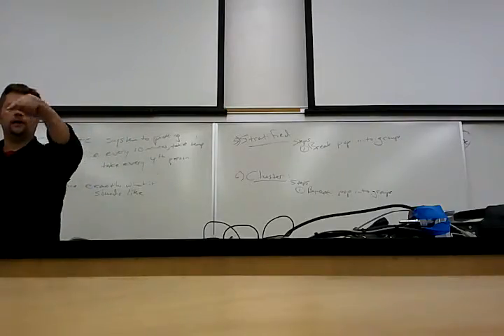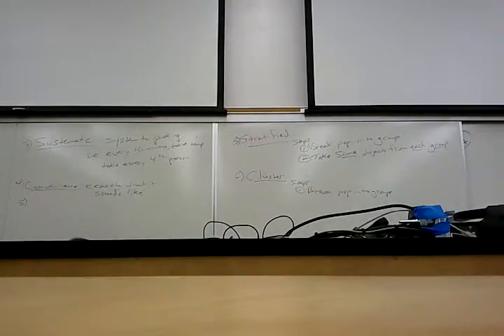Math 160, Jan 31 Lecture, Part 3